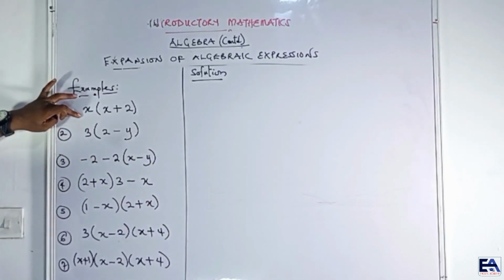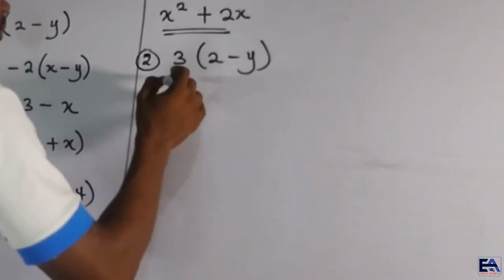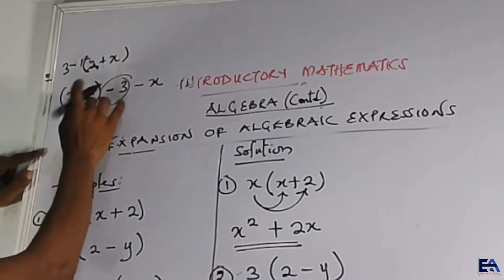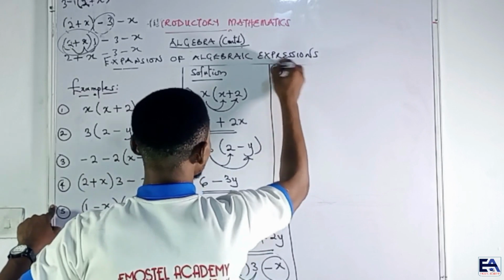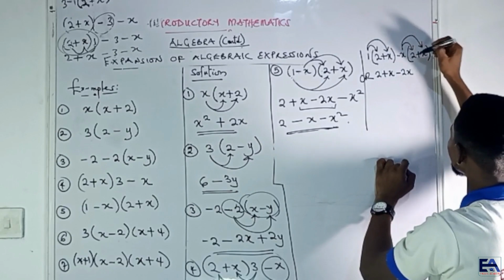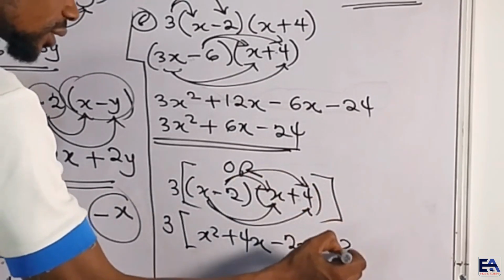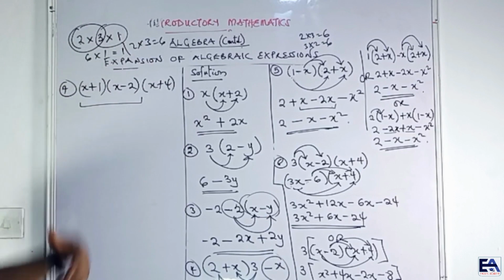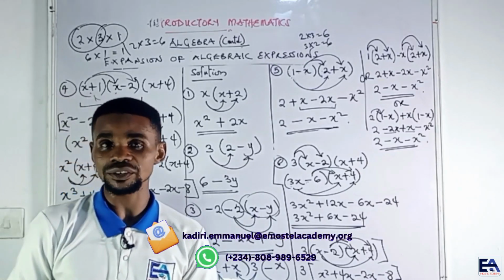ALGEBRA 1: EXPANSION OF BRACKETS (CONTINUED)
This video continues the previous video on Expansion of Brackets in Algebraic Expressions. It is a part of a series of classes on Algebra specially tailored to help you master mathematics and be able to solve ANY questions with ease. It will be used in the explanation of other mathematical concepts in subsequent videos.